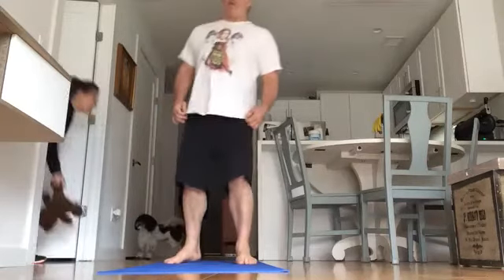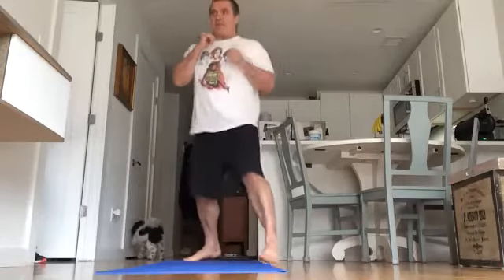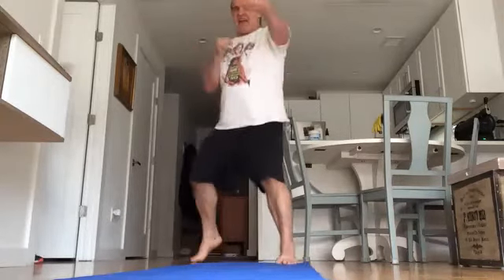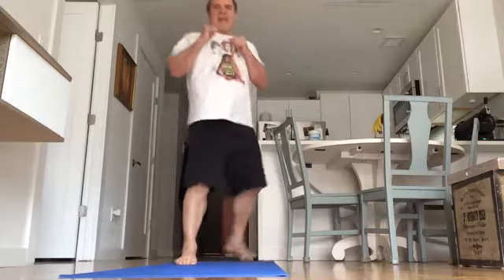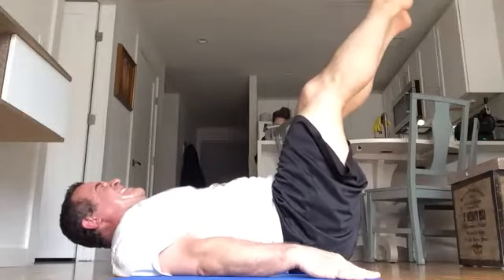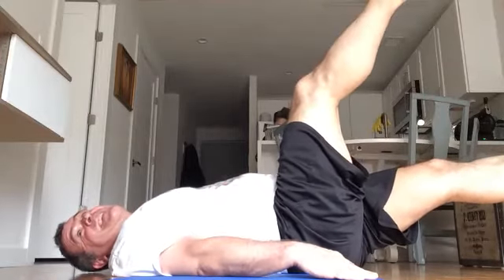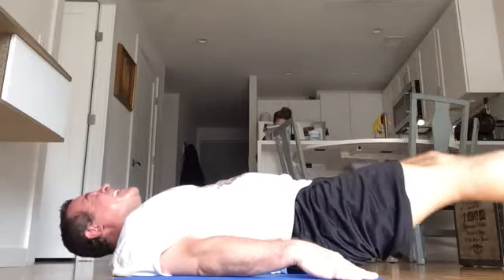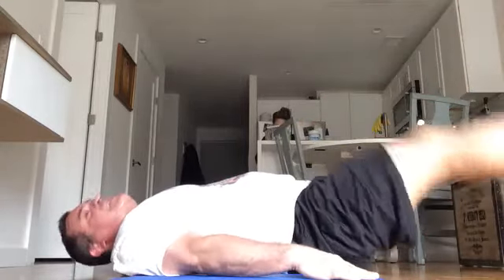Boxing and Burning with Brad 4.15.20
Take care of your cardio with boxing combinations and strength training in
this fun, upbeat class that will give you a full body workout.

Educational Alliance and its employees are not in the business of practicing medicine.  Members of our staff and volunteers, including instructors, cannot make wellness assessments.  They can neither provide medical advice nor provide an expert opinion about the suitability of this fitness program for you.

Physical exercise in all forms, even without equipment, is a strenuous physical activity. As such, you should consult your physician or appropriate health care professional before starting this fitness program or any other fitness program to determine if it is appropriate for you. If you are predisposed to a medical condition that may be worsened by physical exercise, please do not start this fitness program. If you have a family history of medical conditions, please seek medical advice before starting this program. Do not start this fitness program if your physician or health care provider advises against it. If you experience faintness, dizziness, pain or shortness of breath at any time while exercising, you should stop immediately.